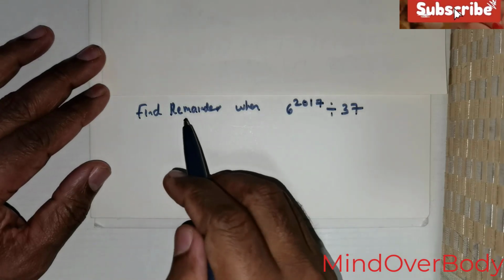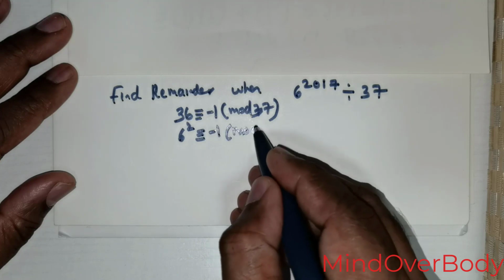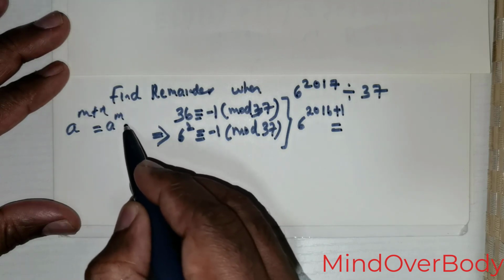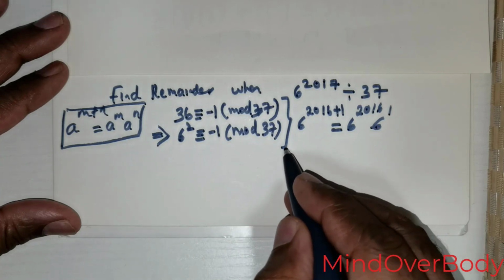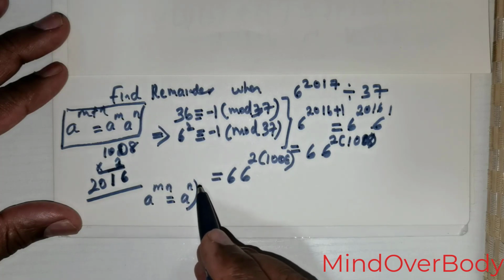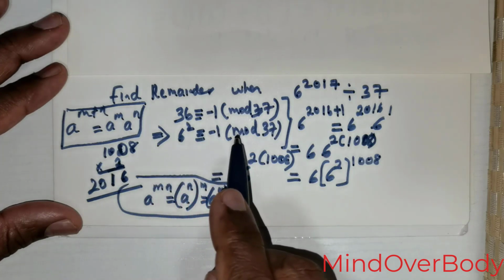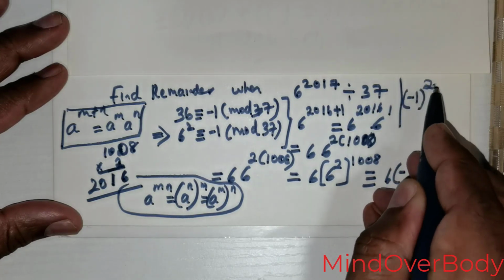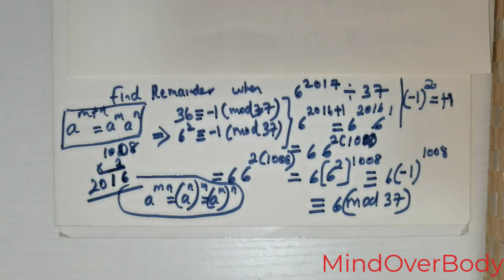You Can Do It In 2mins